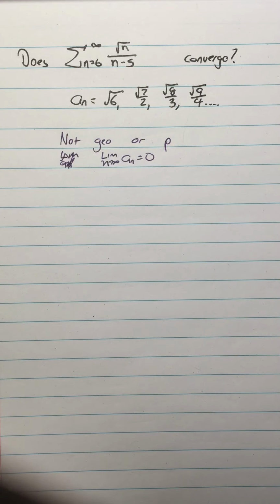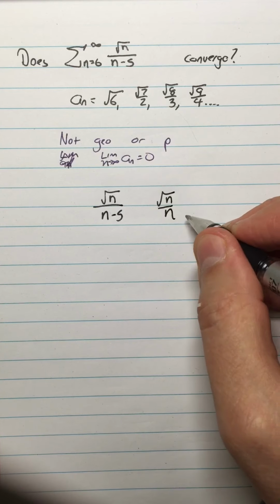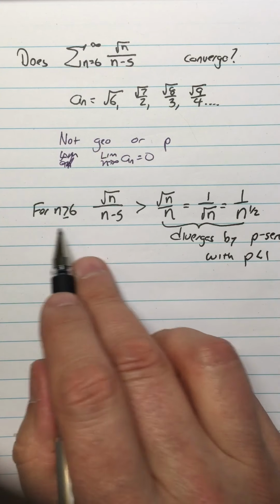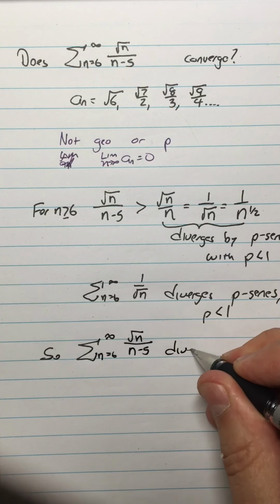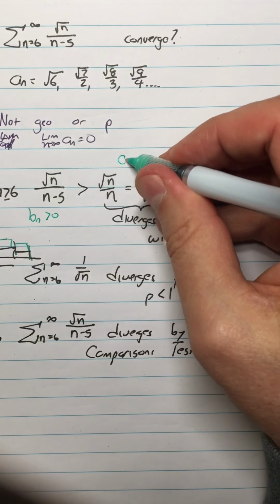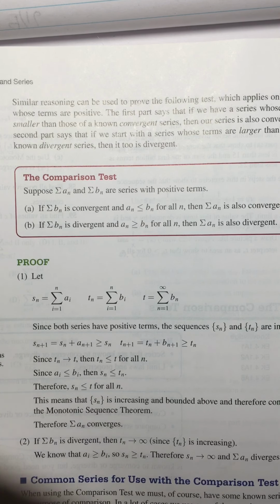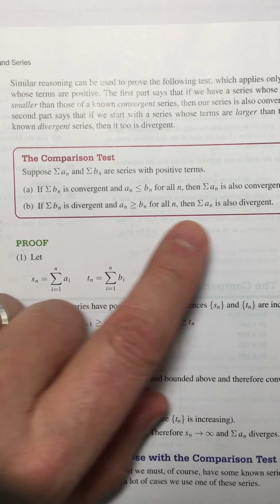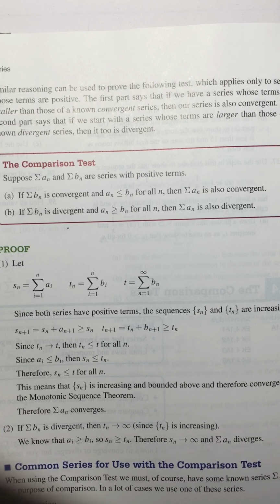Calc 9.4 Comparison Tests Part 2